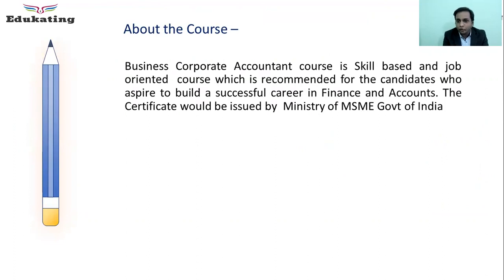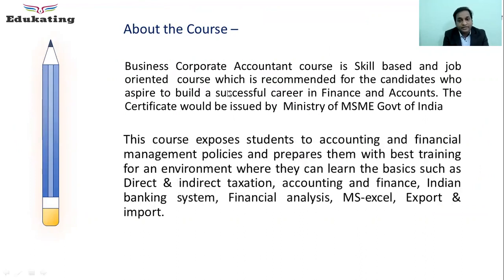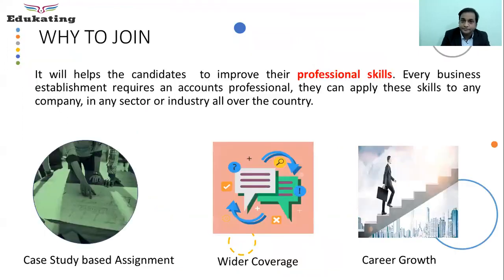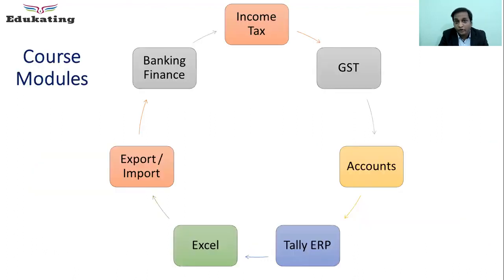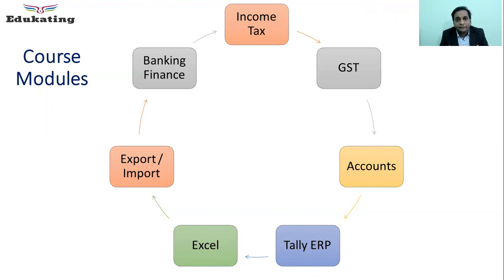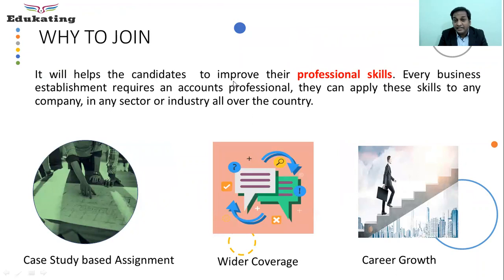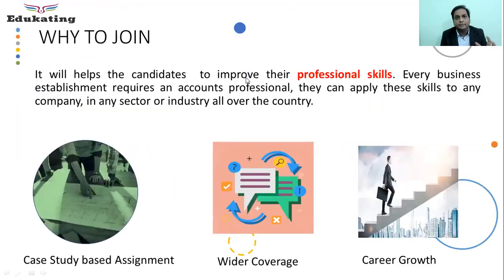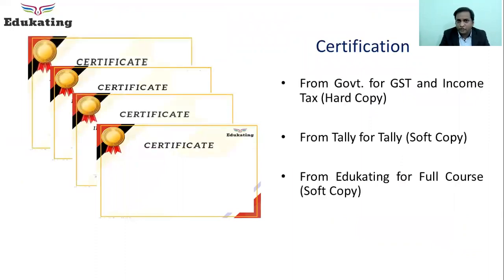Business Corporate Accountant Course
Business Corporate Accountant course is government certified and job oriented course which is recommended for the candidates who aspire to build a successful career in Finance and Accounts or as an entrepreneur.

This course exposes students to accounting and financial management policies and prepares them with best training for an environment where they can learn the basics such as Direct & indirect taxation, accounting and finance, Indian banking system, Financial analysis, MS-excel, Export & import.

Key Features of the course are as under :
This course is designed with industry relevant curriculum.
Learn from Professionally qualified teachers
Earn Government certificate
Online classes
Recorded Videos
Downloadable PDF notes
Anyone pursuing B.Com / M.Com / BBA / BSc / BA and / or accountants working in the industry or willing to learn business corporate accounting can join.